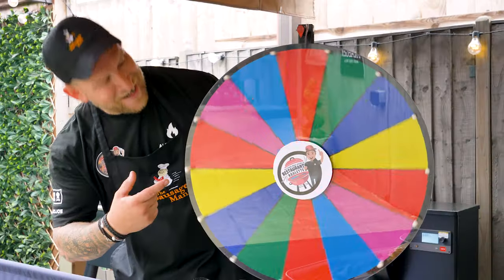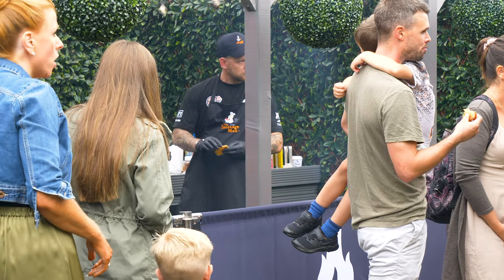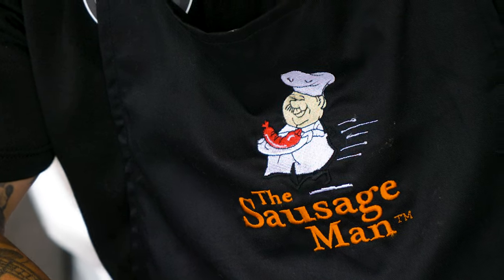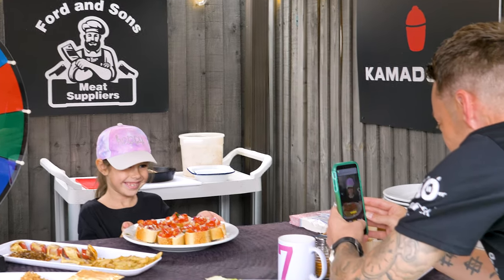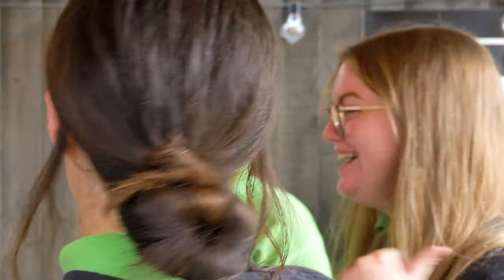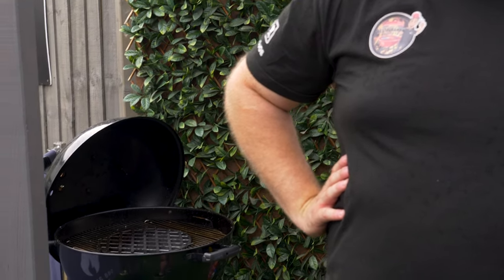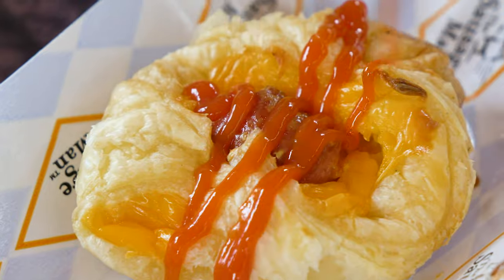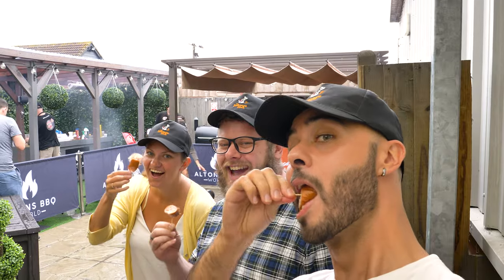Restaurant Roulette at Altons BBQ World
We joined the team at Altons BBQ World for the results of their hugely popular Restaurant Roulette competition. Tons of tasty food from some extremely talented barbecue chefs, battling it out to make the best high street giant's menu, cooking exclusively on barbecues.
Huge thanks to Altons and to bikes_and_bbq_81 (on Instagram) for inviting us to be part of this fantastic event!